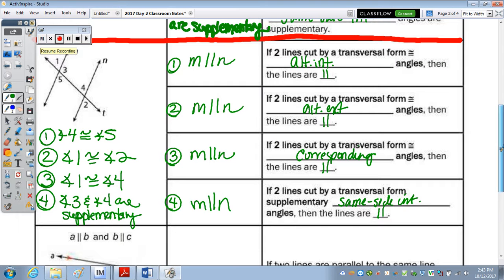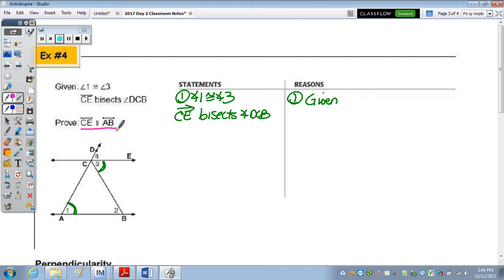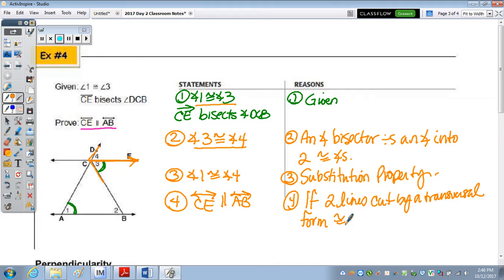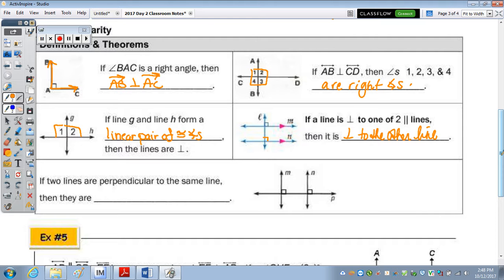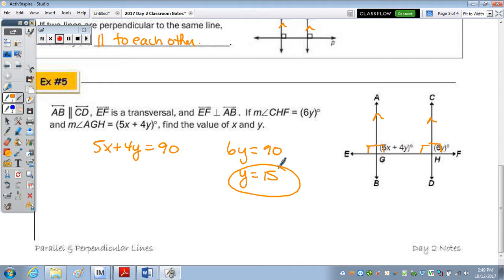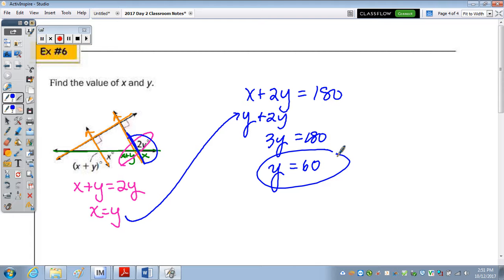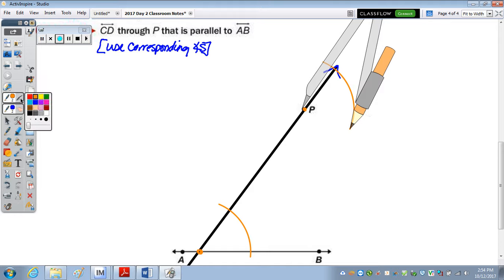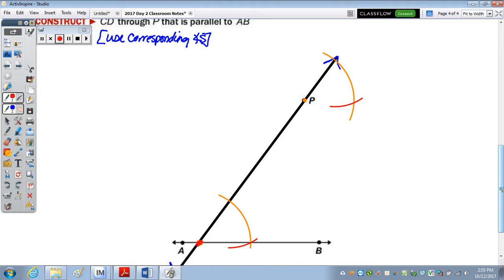Parallel Lines Continued (Part 2 of 2 videos)